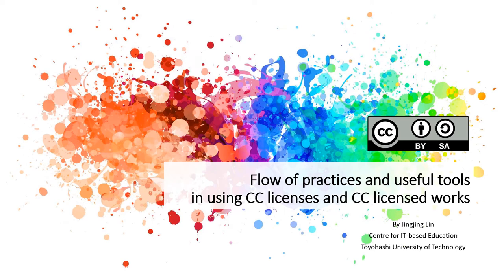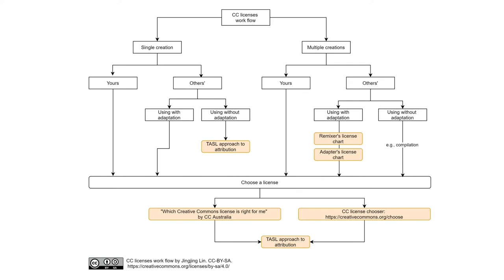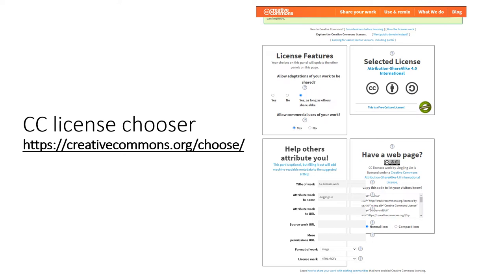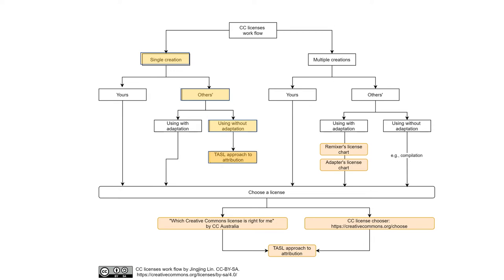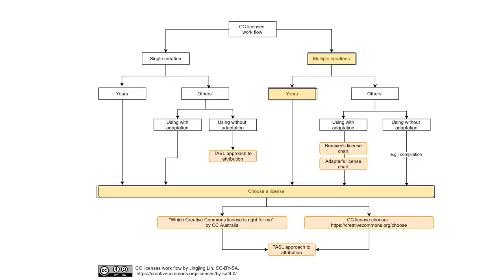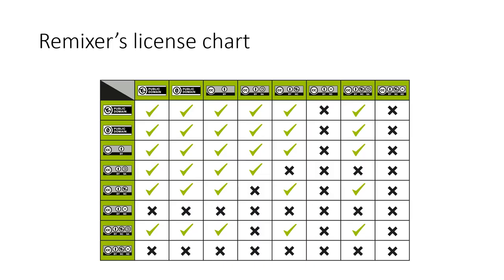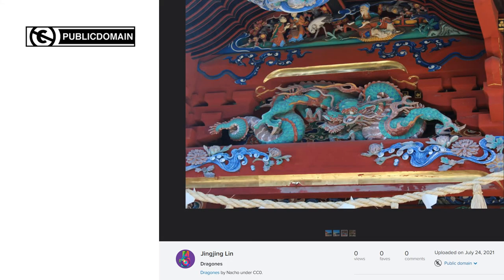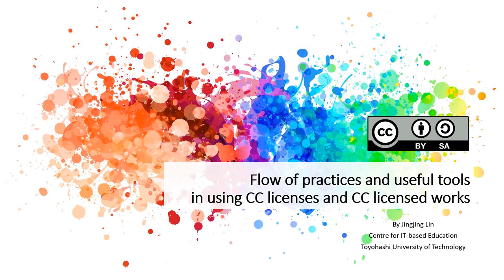Creative Commons: How to apply CC licenses and use CC licensed works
This video is under the CC BY-SA license.